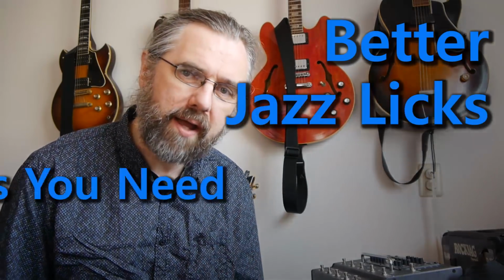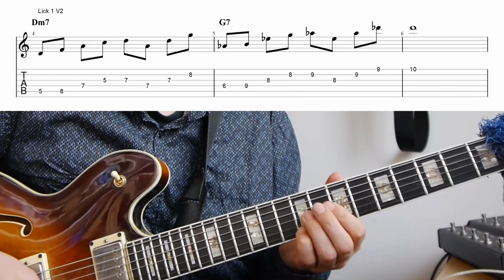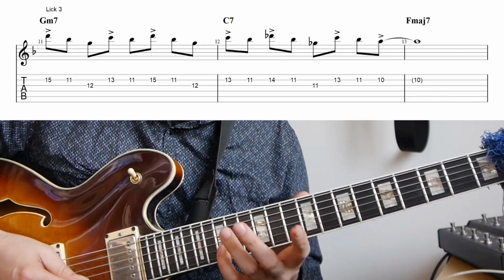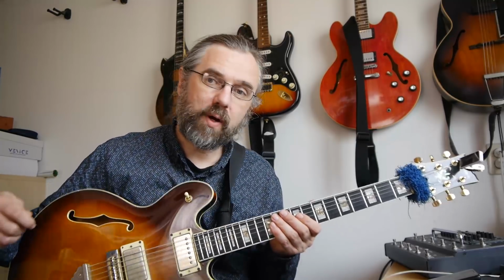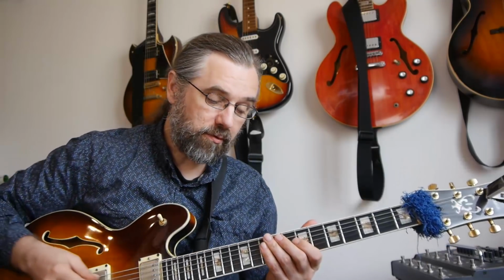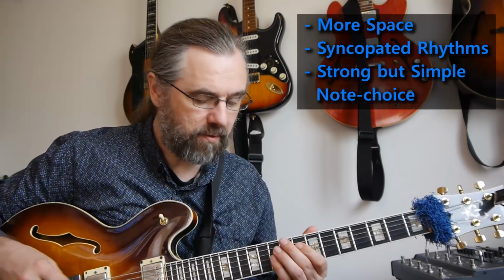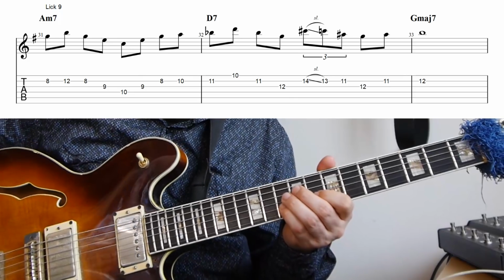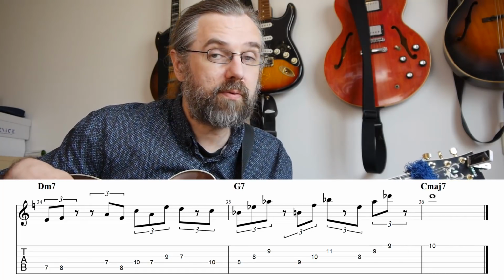10 Awesome Ideas for Better Jazz Licks You Should Know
It's not all scales and arpeggios when it comes to guitar jazz licks. This video is showing 10 ways to come up with new licks using different ideas that are not all based on the notes. This can really open up your vocabulary and make your solos more interesting and I talk about methods working with dynamics, melodic direction and rhythm.

Some of the examples are also borrowing techniques from artists like Jim Hall, Bill Evans and Kurt Rosenwinkel.

0:00 Intro
0:49 Lick 1 - Shifting Patterns and Parts
1:43 Variation on Lick 1
2:05 Lick 2 - Melodic Direction and using the range of the instrument
3:06 Lick 3 - Accents, Dynamics and breathing life into your 8th note lines
4:13 Lick 4 - Extended arpeggios as a means to get a larger range
5:30 Lick 5 - Chromaticism and Bebop - Add the jazz flavour
6:36 Lick 6 - All the "other" arpeggios
8:13 Lick 7 - Across the bar line - Don't be tied down by the bar lines!
9:19 Lick 8 - Space and Great Rhythms (Like Jim Hall)
11:04 Lick 9 - Blues in Funny Places (Courtsey of Joe Pass)
12:31 Lick 10 - Triplets and Modern Rhythmical Jazz Phrasing
14:20 Do you have a great idea? Share it in a comment!
14:43 Like the video? Check out my Patreon Page

If you like this video and want to help translate it into your own language you can do so